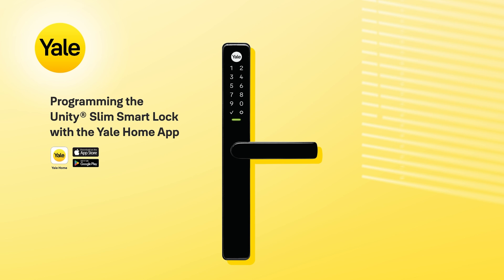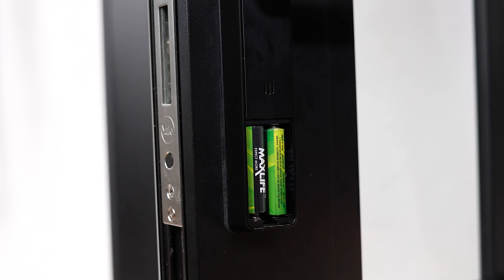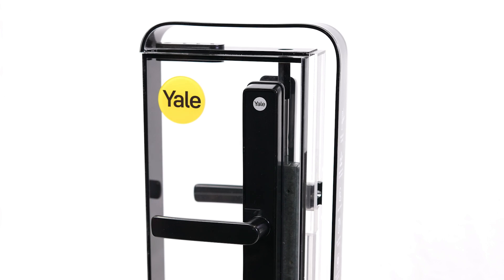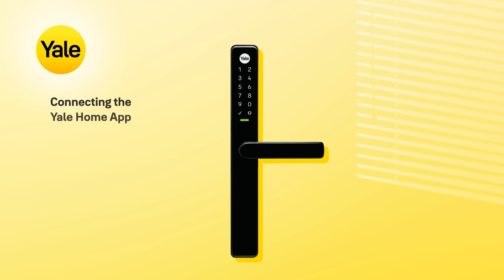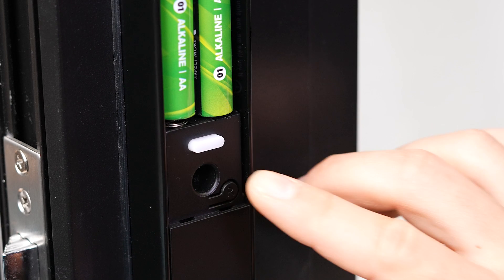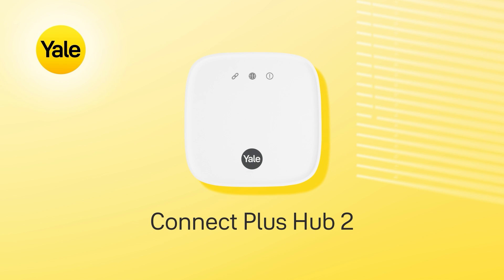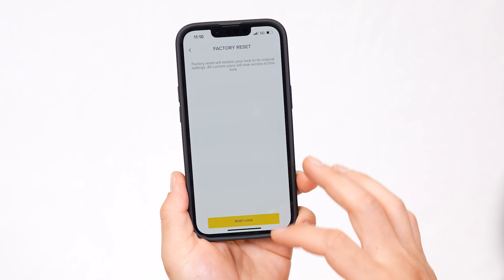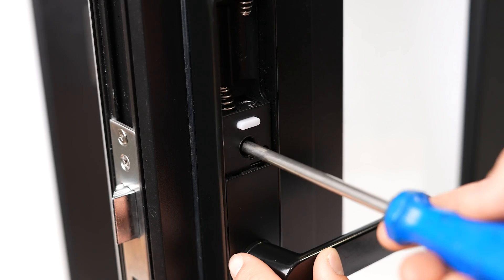Programming the Unity® Slim Smart Lock with the Yale Home App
Step-by-step instructions for Programming the Unity® Slim Smart Lock with the Yale Home App. Set up with ease thanks to the Yale Home App!

With the Unity® Slim Smart Lock, coming home is effortless! Unlock your door easily by entering your PIN code on the lock's keypad, pressing the 'open' button in the Yale Home App, or activating the App 'Auto-Unlock' feature for the ultimate convenience—your door will unlock automatically as you approach.

Video Chapters:

00:00 Intro
00:31 Registering the Master Code
00:59 Using the Keypad
01:11 Lift-to-lock
01:28 Changing the Master Code
01:46 Connecting the Yale Home App on your smartphone
3:04 Factory Resetting the lock